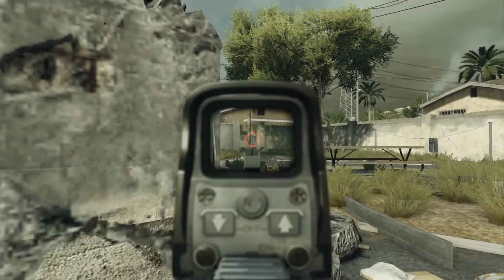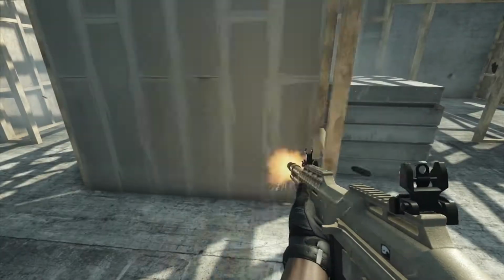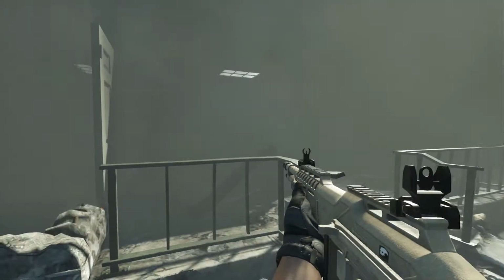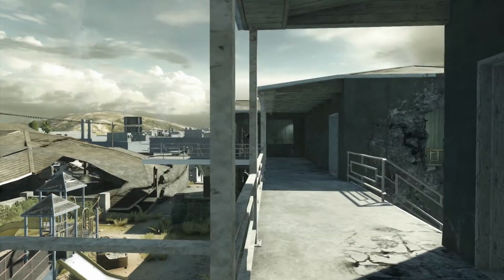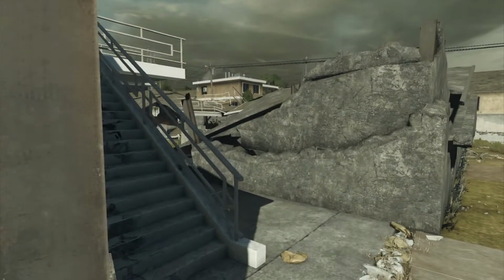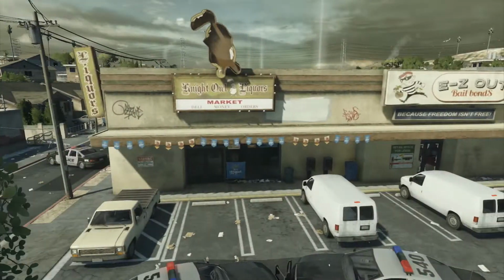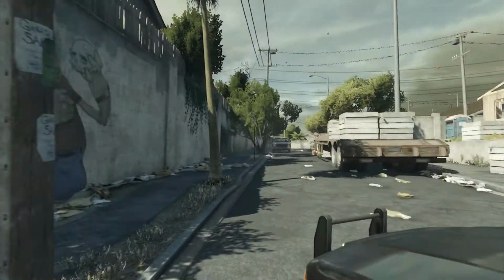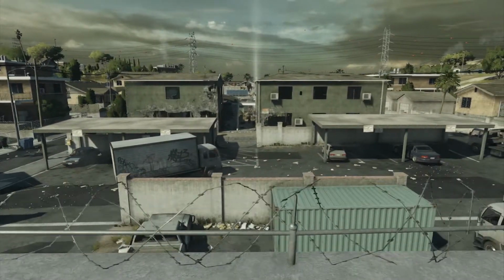The Block Map Guide in Battlefield: Hardline - Breakdown, Review & Tips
Catch me on Hardline @toeknee0506

Come with me as I breakdown the multiplayer map The Block in Battlefield: Hardline. I'll be covering key areas, strategies and throwing in my two cents. This map is a smaller one so don't get overcrowded and bogged down. Keep the player count low to fully enjoy this linear map.